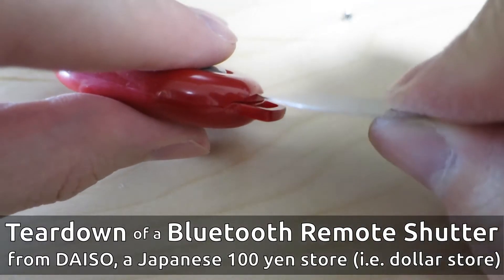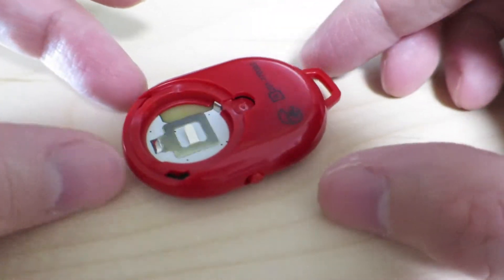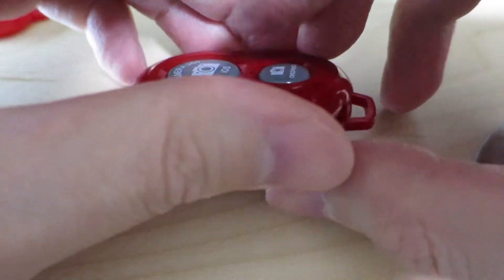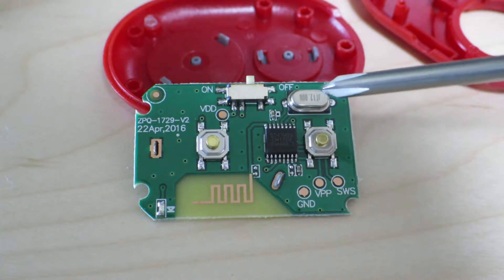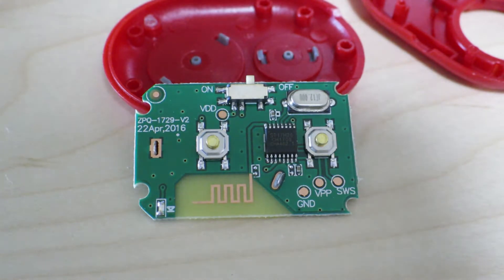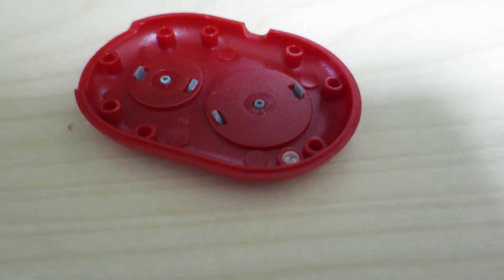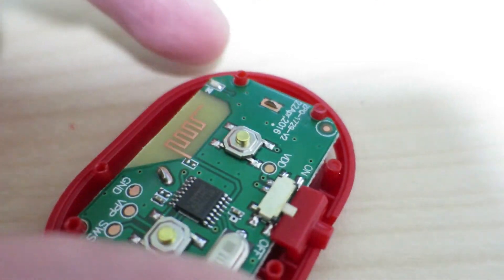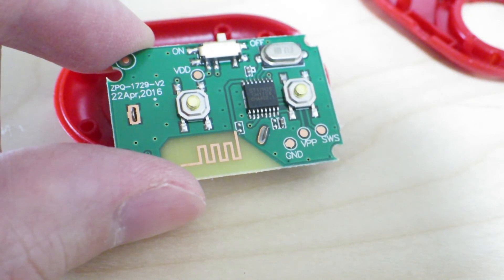Teardown of a Bluetooth Remote Shutter!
This video is a teardown of a cheap Bluetooth Remote Shutter from DAISO, a 100 yen store, which is a "dollar store" equivalent in Japan. This item was 300 yen, so it was a little under 3 US dollars.

The Bluetooth chip inside was a ST17H26 and there isn't a lot of information out there about it. There was one website that detailed the findings